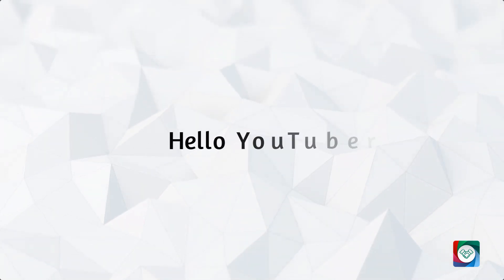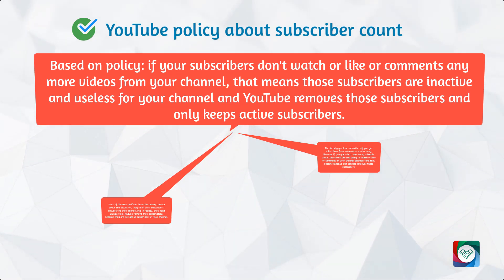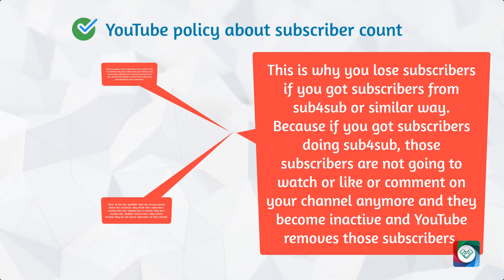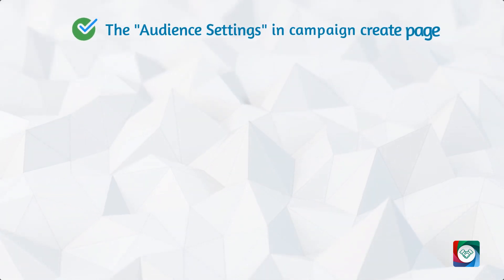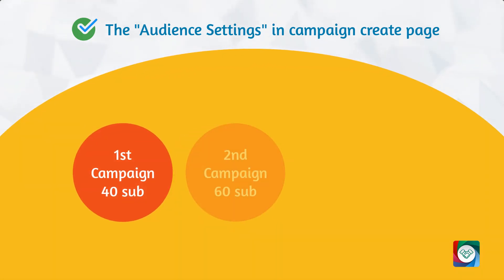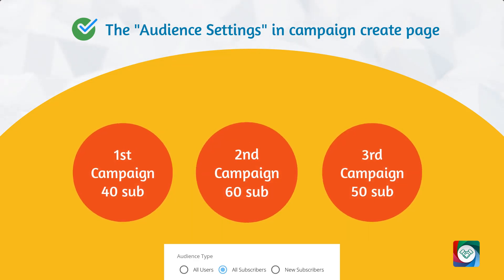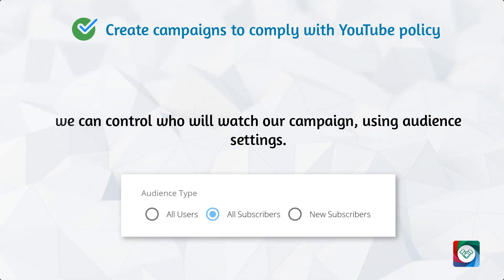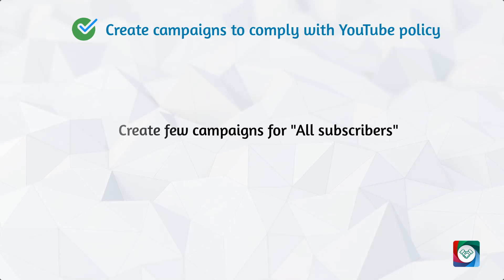Audience Settings Explained | ExchangeApp | Tutorial | Subscribers | watch time | sub4sub likes view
Hello YouTubers
I will explain The "Audience Settings" in campaign create page
And how you can create campaigns to comply with YouTube policy.

please watch complete tutorial.